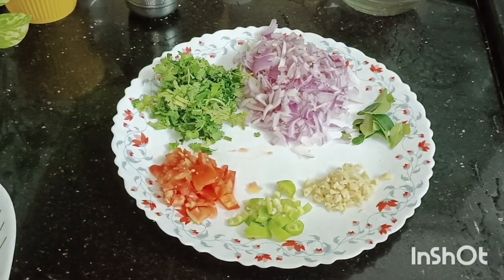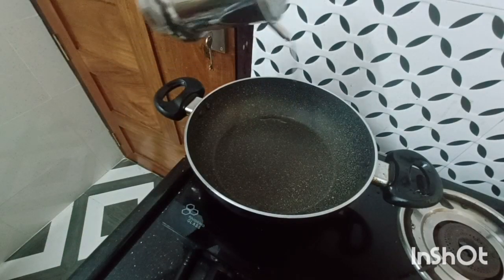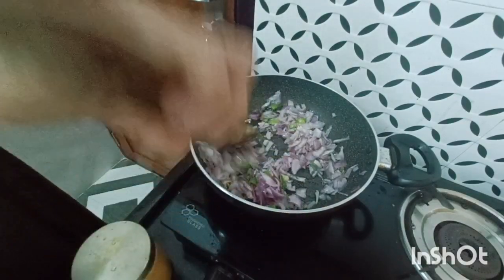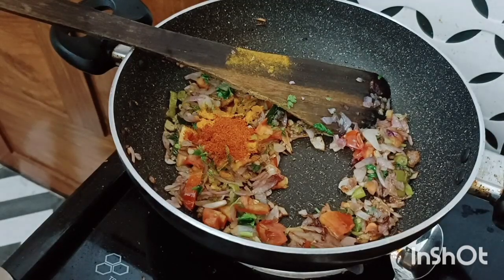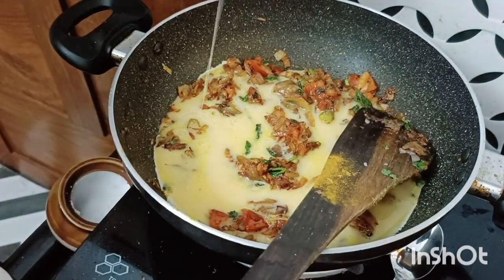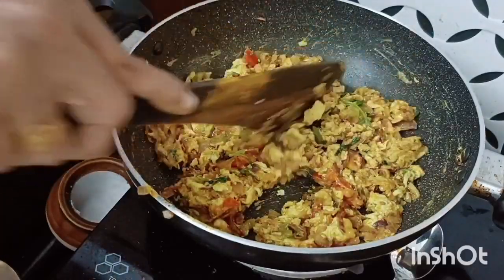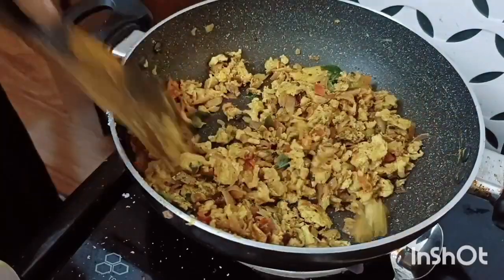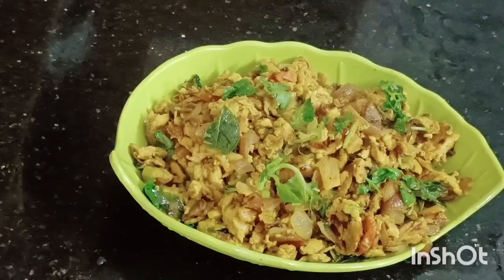Egg bhurji// മുട്ട ബുർജി ഇങ്ങനെ ഉണ്ടാക്കി നോക്കൂ അടിപൊളി.